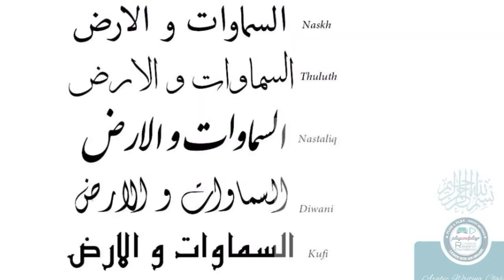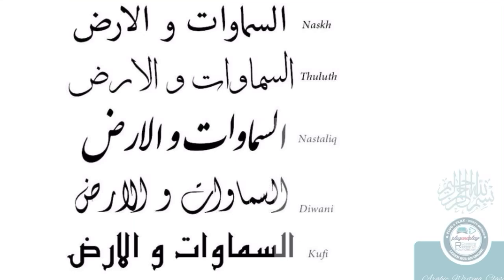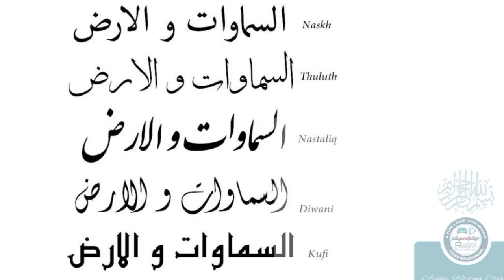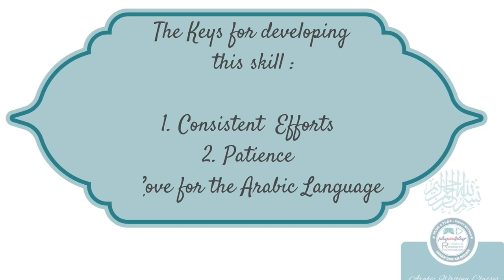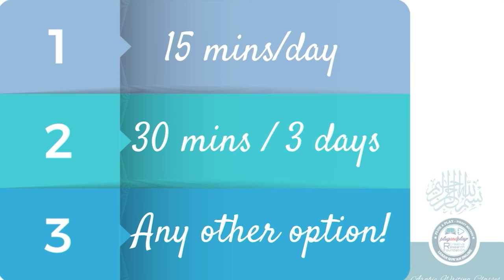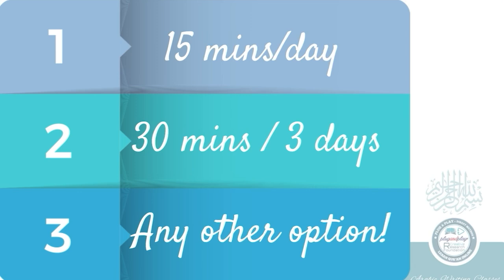Arabic grammar Quran translation with writing